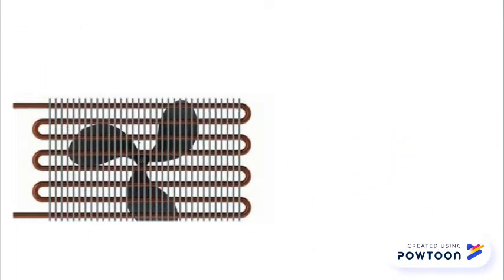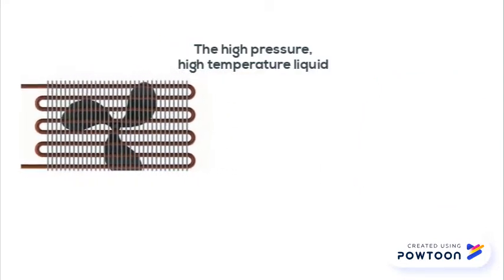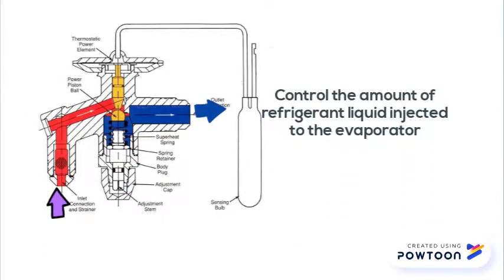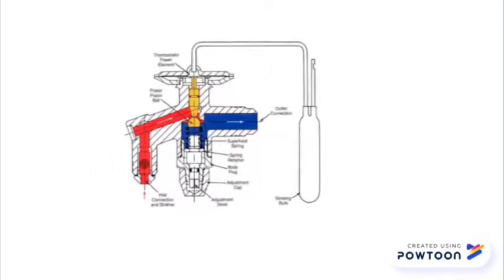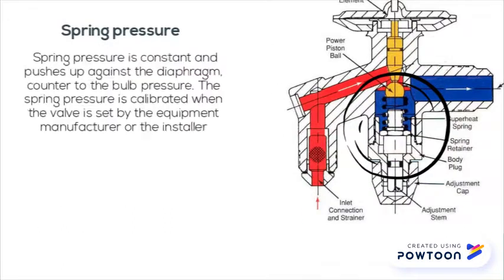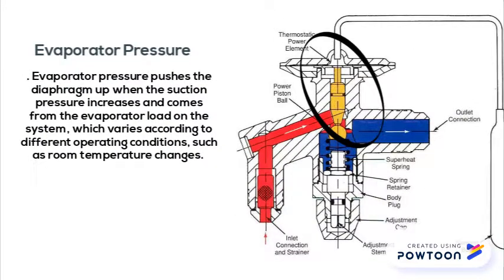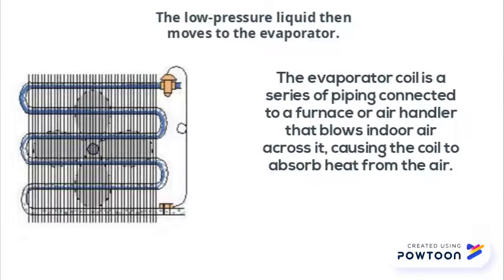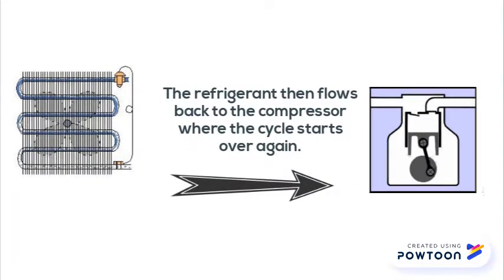Split Unit Introduction 3